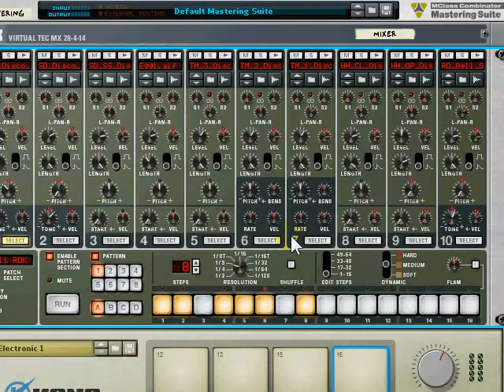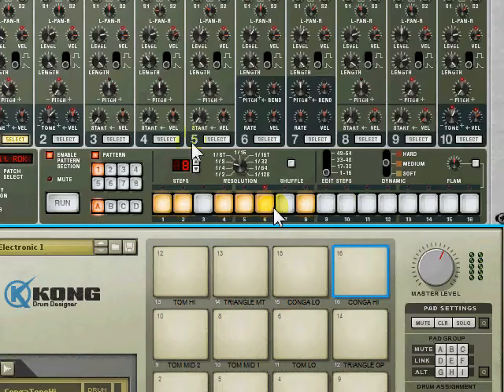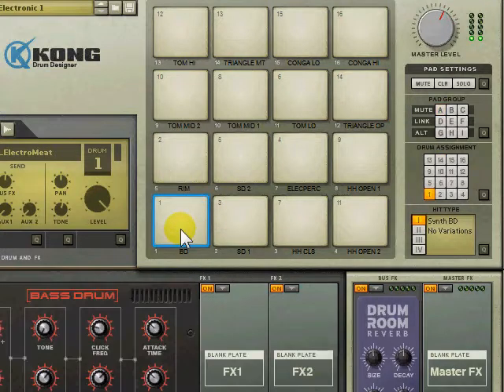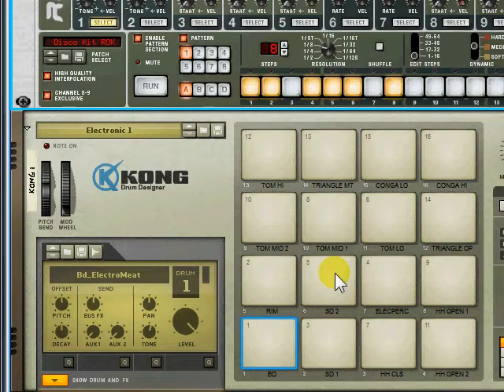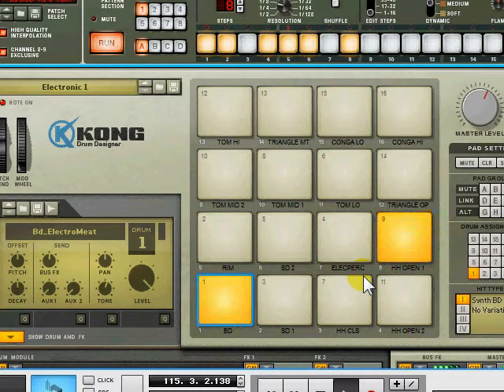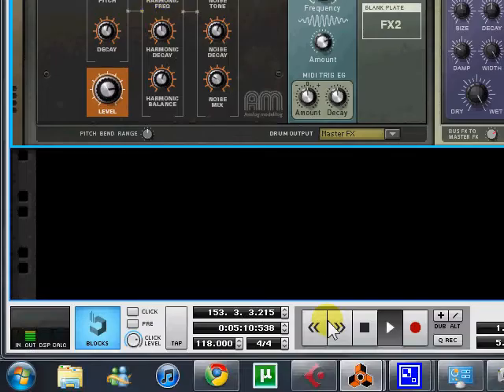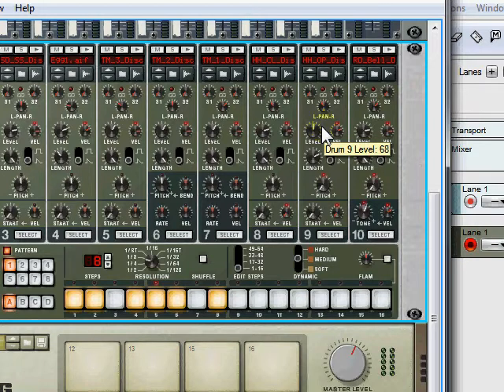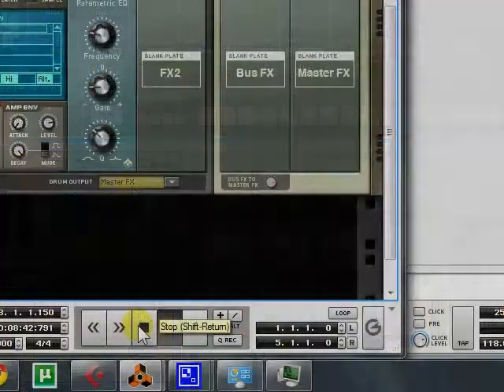Reason 5 - Using Redrum to trigger Kong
I upgraded to Reason 5 because I was impressed with Kong. This is how I've been using it. I've got another video in the pipeline, hopefully I can end this dry spell and get at least one video a month out.